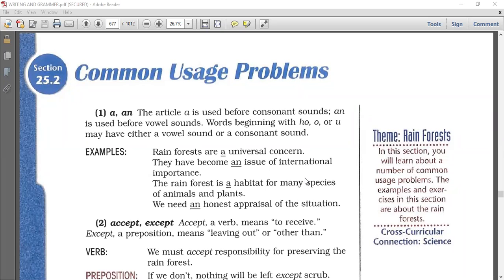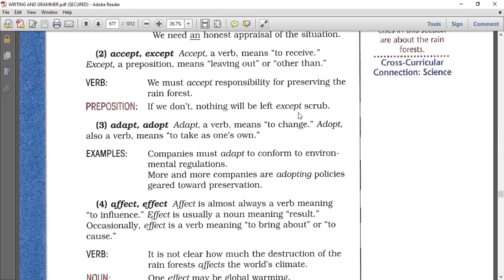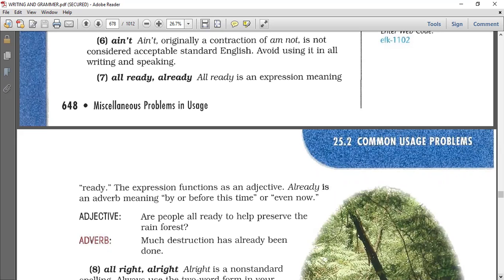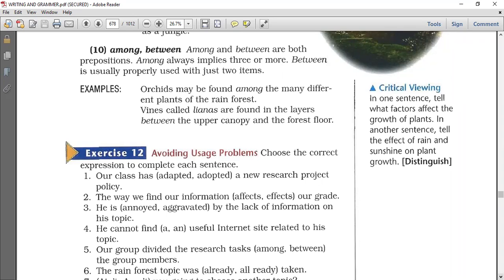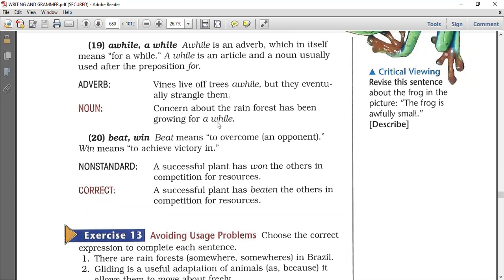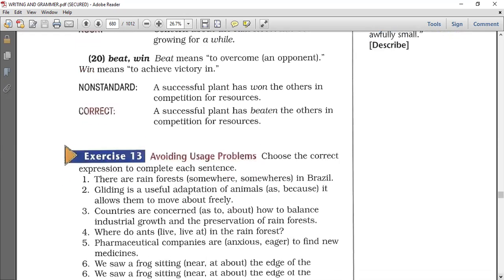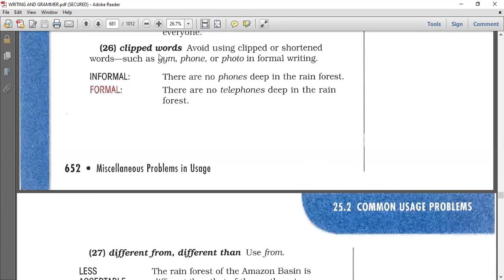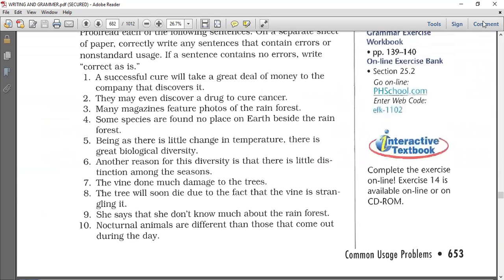English G11 Grammar chapter 25 2